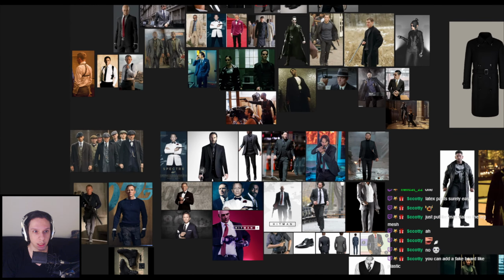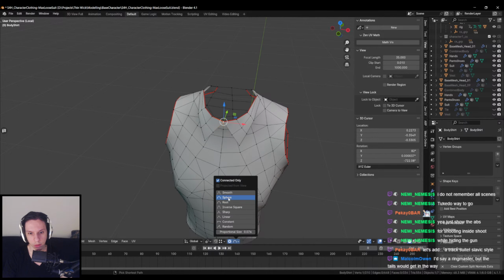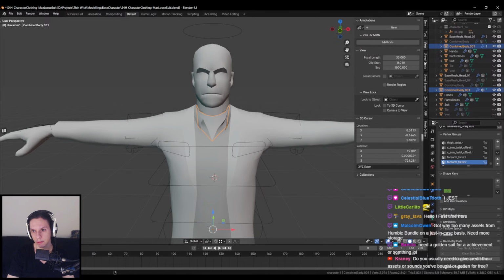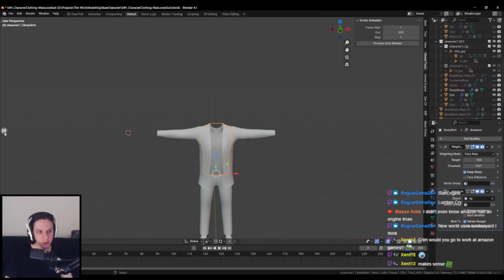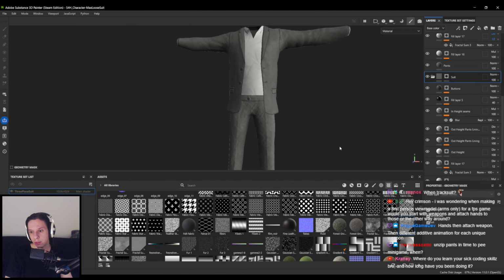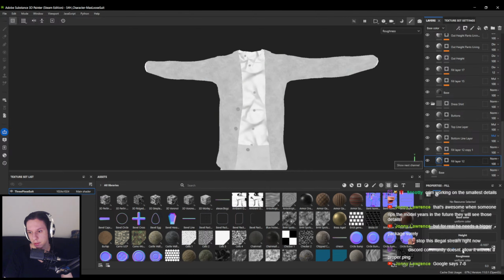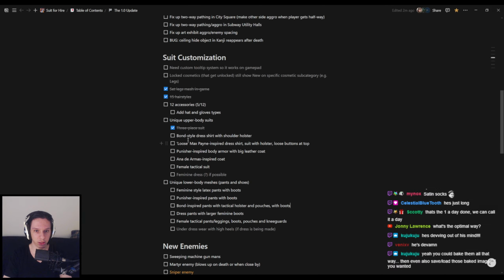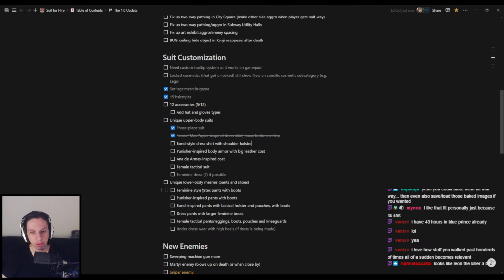Modelling/texturing Max Payne-inspired clothing (game dev)